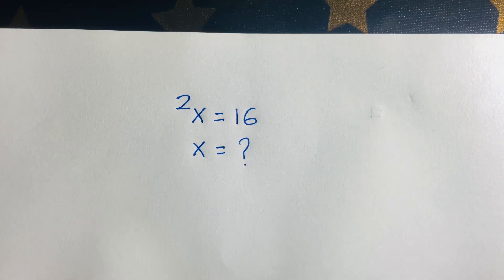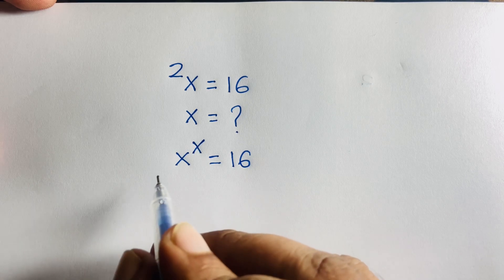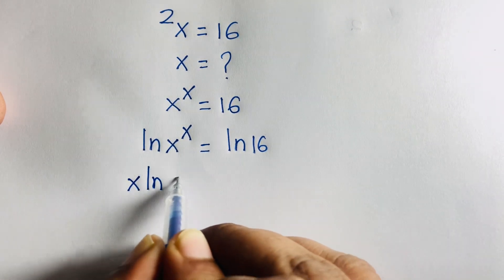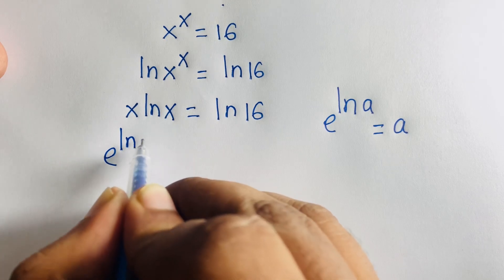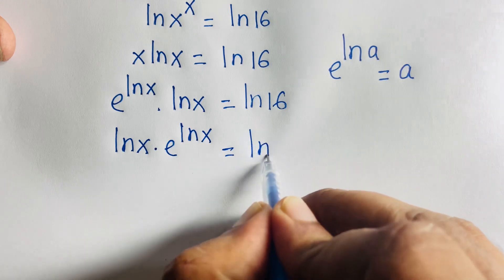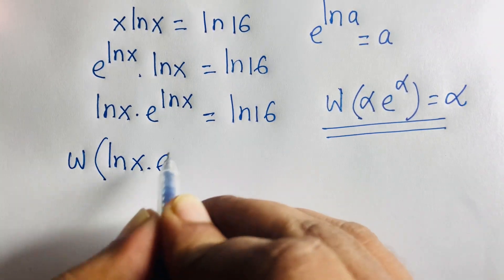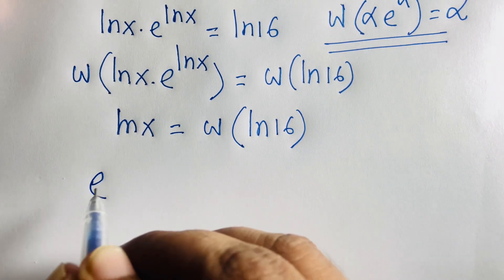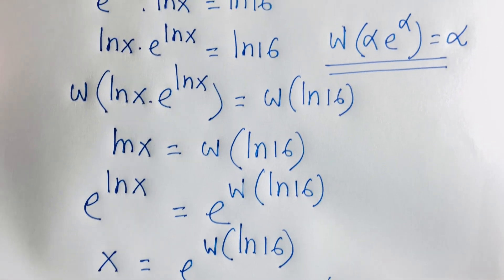Can You Solve for X? Lambert W Function.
X^X =16,X=?
It is wonderful math problem. I solve this question easy mathod. I use natural function both side and finally i use Lambert W function in this beautiful math question. Learn this maths tricks.